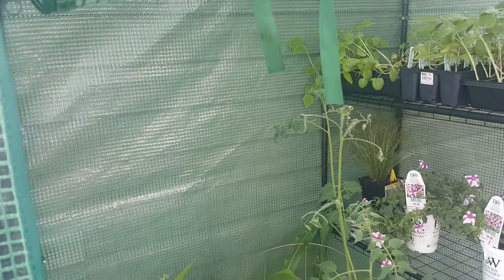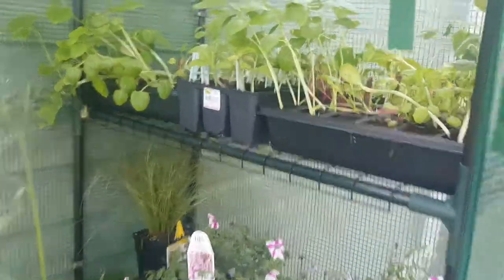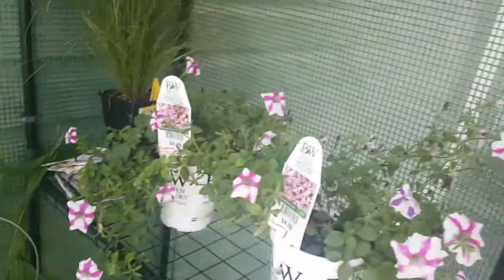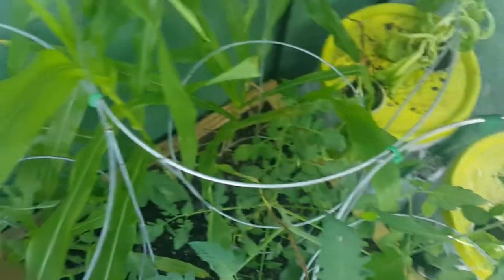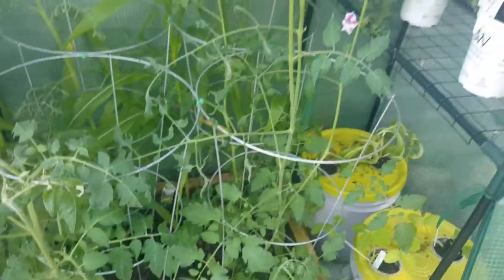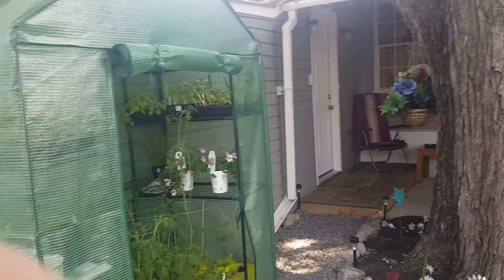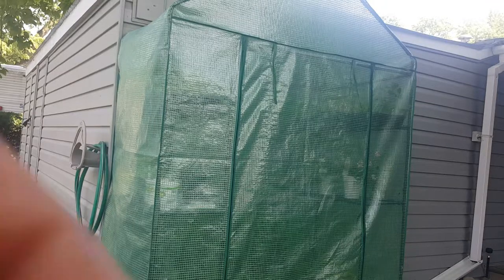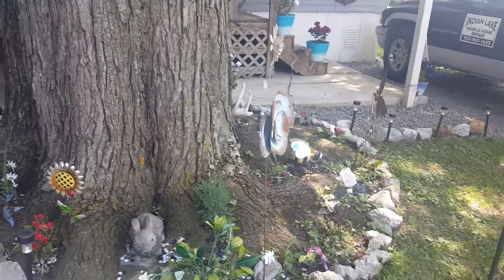The GreenHouse is Exploding WOW " GARDENING "